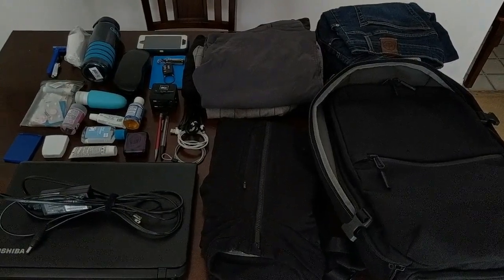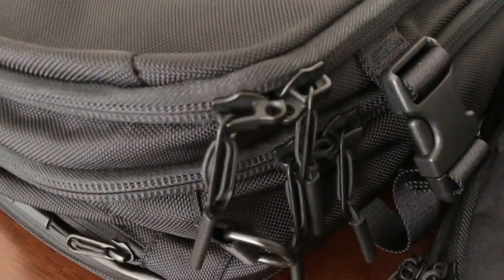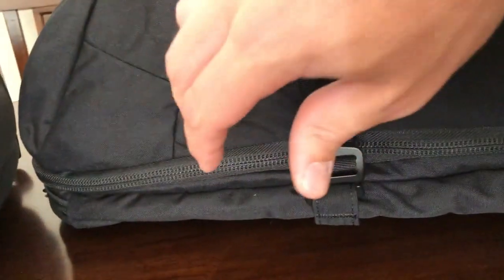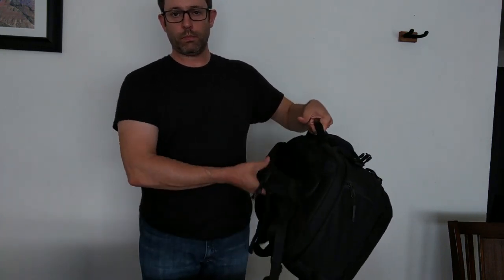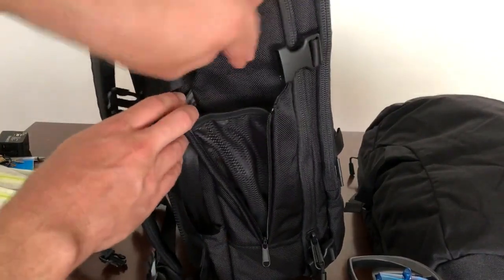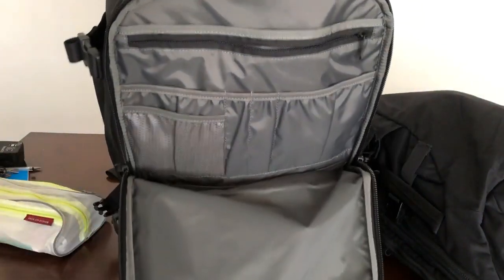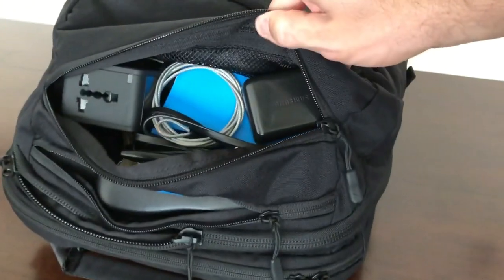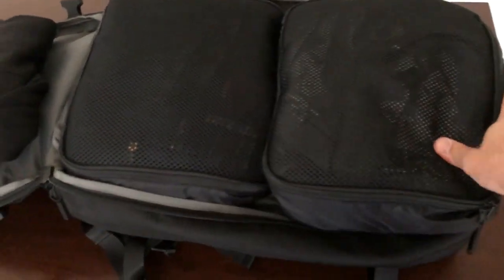Aer Travel Pack 2 vs. Minaal 2.0 Carry-on Bag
See the Aer Travel Pack 2 vs Minaal Carry on, both bags packed with the same gear, plus a comprehensive comparison of these very similar one-bags the Aer Travel Pack 2, and the Minaal 2.0. Enjoy!

Skip ahead to compare features:

1:54 - Fabric
2:37 - Zippers
3:24 - Water-proofness
4:03 - Compression straps
5:08 - Side and top handles
5:54 - Backpack straps
6:59 - Sternum straps
7:24 - Laptop sleeve
9:11 - Water bottle pocket
10:08 - External organization
11:13 - Interior organization
12:51 - Minaal 2.0 fully packed
13:42 - Aer Travel Pack 2 fully packed
0:51 - View of contents of both bags
14:25 - Summary

For a more detailed description of each bag, as well as a comprehensive packing demo: